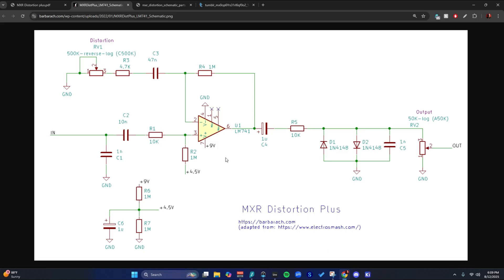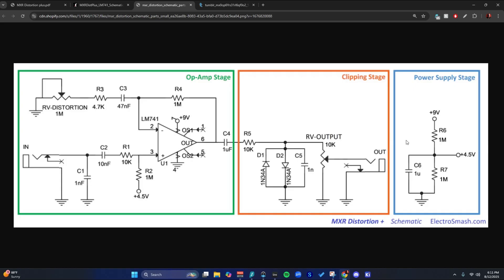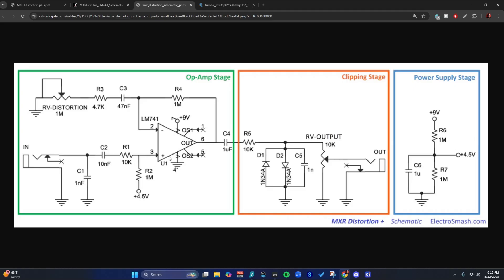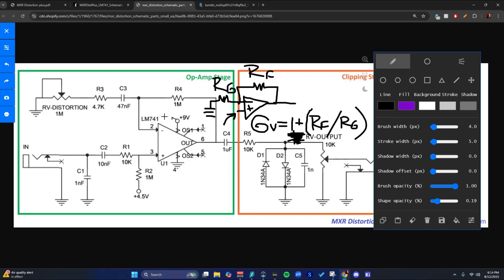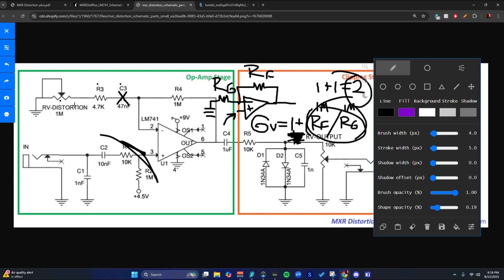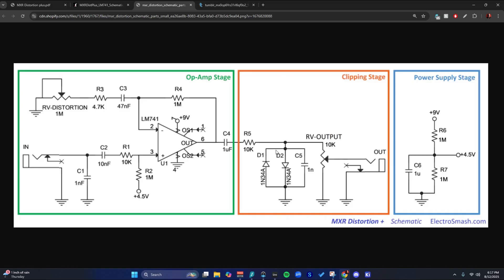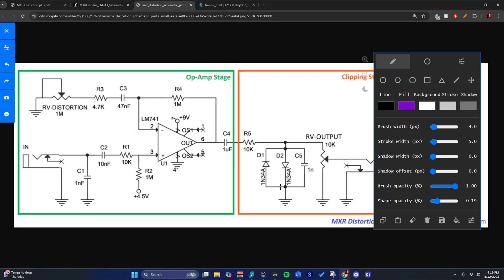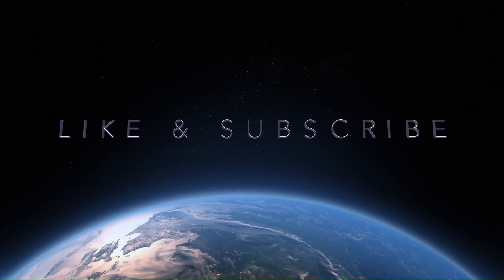MXR Distortion Plus Schematic Analysis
MXR Distortion Plus (Distortion +) Schematic Analysis. Just a quick little walkthrough of a classic clipping circuit.